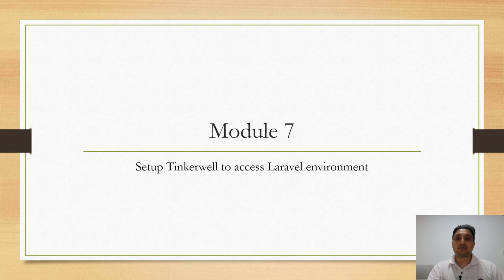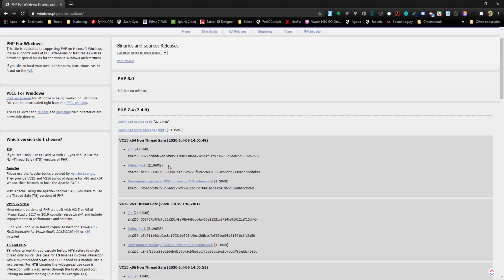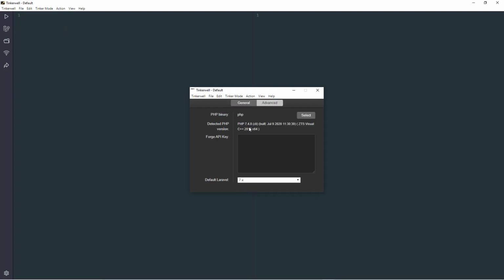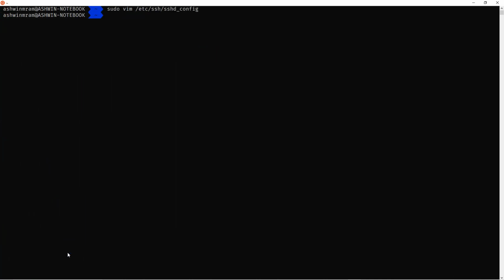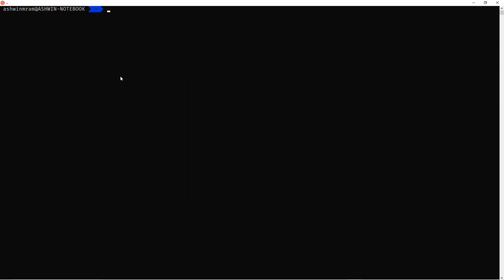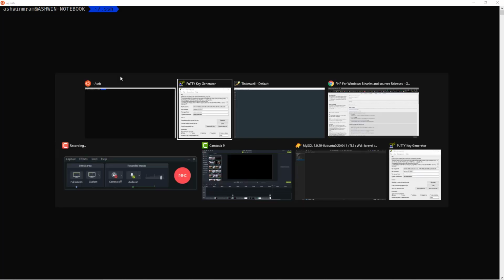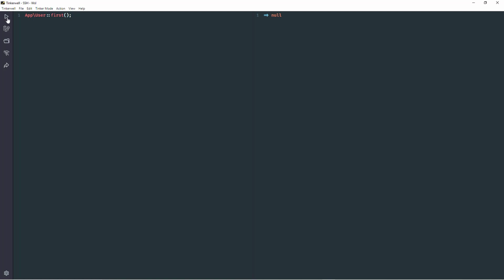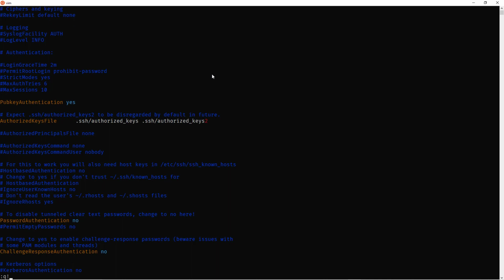WSL Course Module 7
Setup Tinkerwell to Access Laravel in WSL